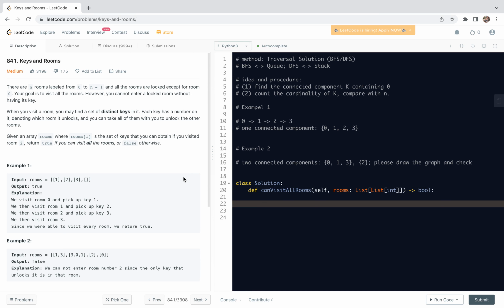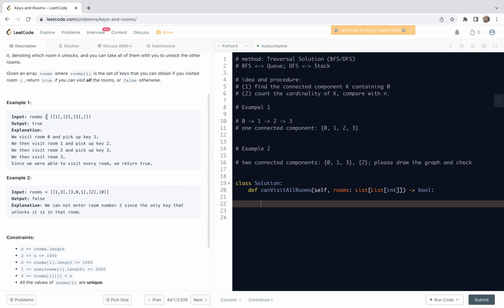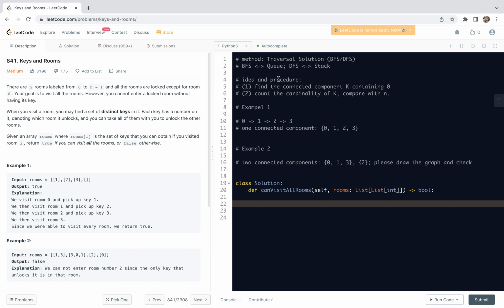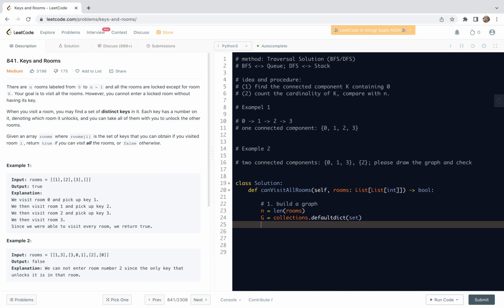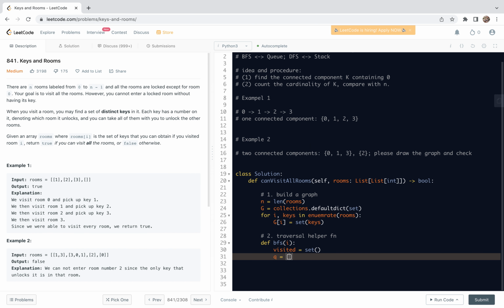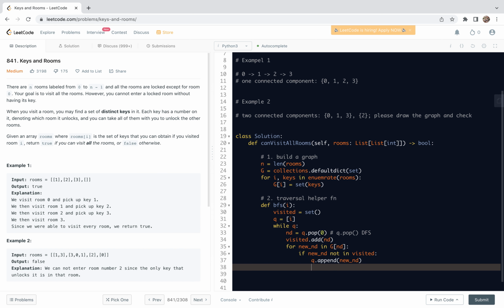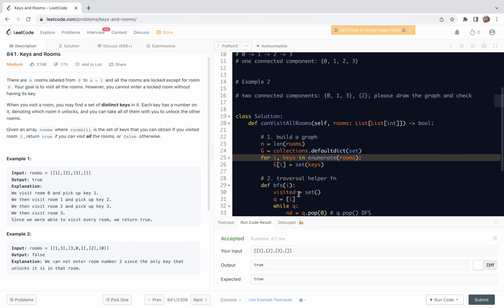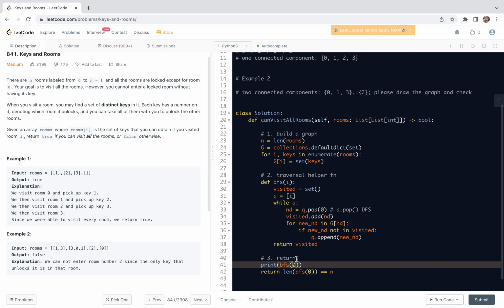Leetcode 841. Keys and Rooms - BFS/DFS traversal solution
A Python traversal solution to Leetcode 841- Keys and Rooms. This problem provides a direct example for the application of traversal algorithm. Here we use BFS/DFS to find the connected component containing room 0, then compare its cardinality with the total number of rooms: if these two numbers are equal, it means that all the rooms can be visited starting from room 0, otherwise not.

It might be good to try a wide number of problem using traversal or use it as a tool in one's toolbox.